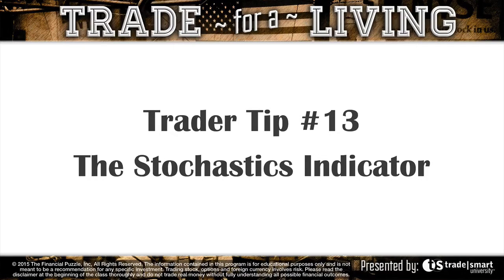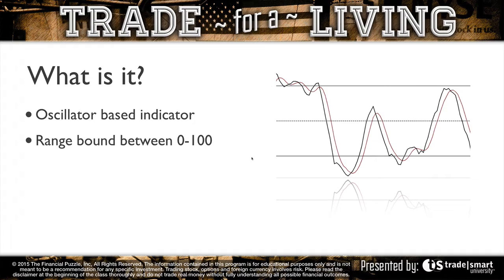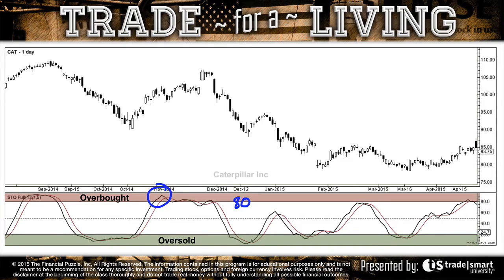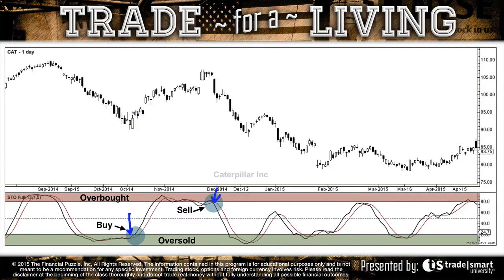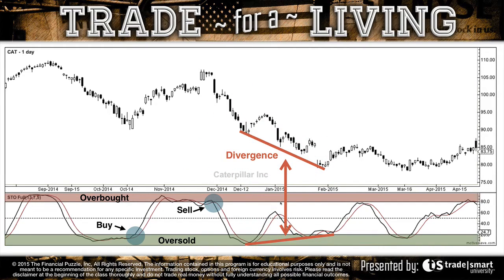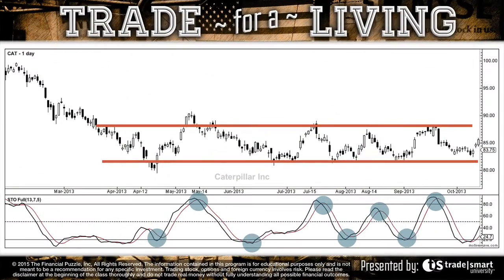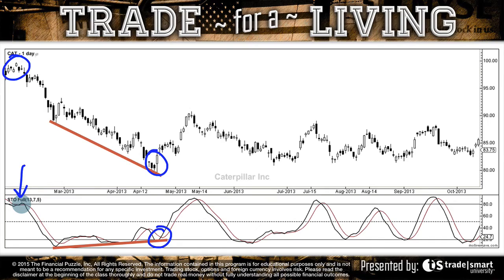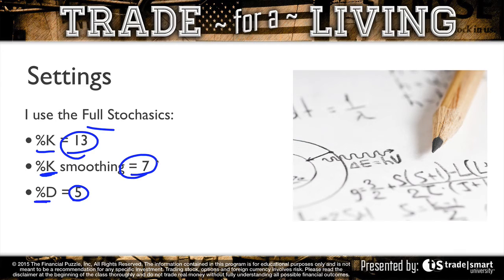Trader Tip #13 - Stochastics Indicator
Trader Tip #13 looks at the stochastics indicator and shows the 3 signals traders get from this fantastic tool.